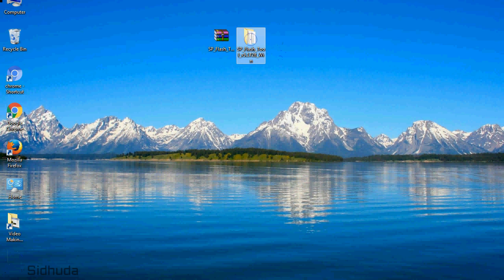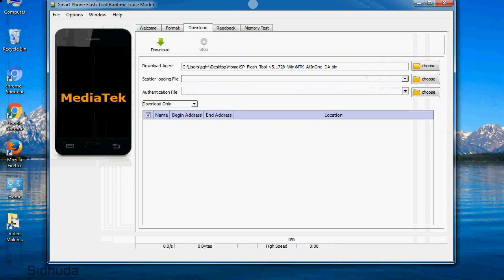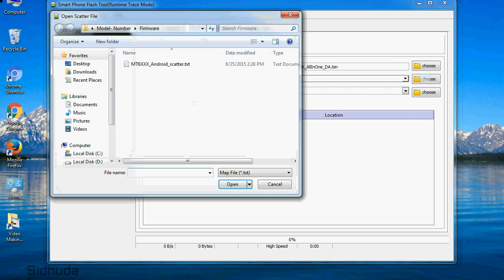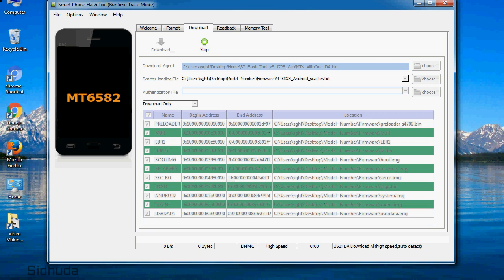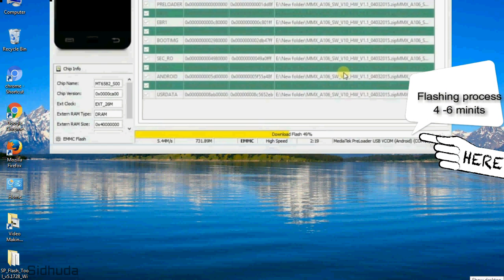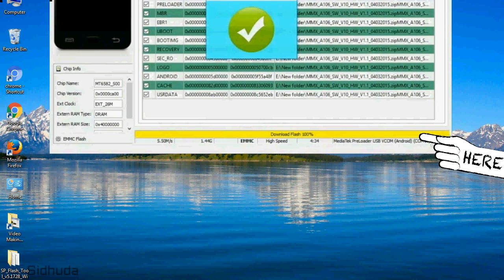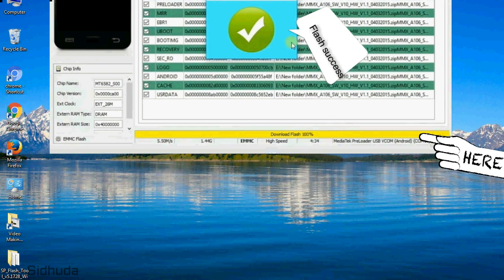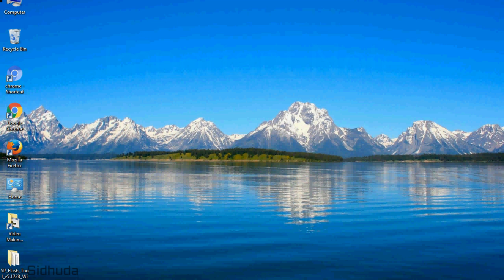How to Flash Any MTK Android using Smartphone Flash Tool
I talk to you about How to Flash MTK Android Stock firmware using Smartphone Flash Tool (SP Flash Tool). Please take a look at this complete video, then do it.

Here is a step-by-step guide on how to flash Any MTK Android with a Smartphone flash tool:

Step-1. Download and install MTK USB Driver on your computer or laptop. If you have already installed Android Driver on your PC/Laptop then Skip this step.

Step-2. Download Stock firmware compatible with your MTK Mobile or Tab, if you have already downloaded the Stock firmware file then ignore downloading it again, and extract the zip file on your PC/Laptop.

Step-3. Power Off your Android device (if it is a removable battery, remove the Battery).

Step-5. After Extracting SP Flash Tool on your PC, Open Flash_tool.exe and run it as an administrator to start the Tool.

Step-6. Click on the "Download" tab, now click on the "Scatter-loading" button and select Scatter file in the Stock firmware folder.

Step-8. Now, connect your Smartphone to the PC via a USB cable.
When your device is connected, Press Smartphone "Volume Down" or "Volume Up" key, so that your computer easily detect your smartphone.

Step-9. Once Flashing is completed, You see, the Green Ring will appear then remove the USB cable from the Smartphone device.

Step-10. Now, your MTK Android Firmware Update is a success, Close the Smartphone Flash Tool on your PC/Laptop.

Congratulations, Now your MTK (MediaTek) Smartphone is successfully running the Stock firmware you have Downloaded.

Note: Take a backup of your important data (file) before using the SP Flash Tool because during the flash process all personal data will be permanently removed.

Other tools
➡ ONLINE CALCULATOR TOOLS (New added)